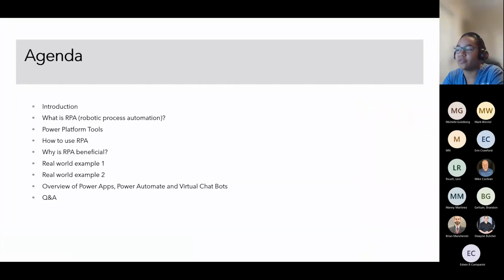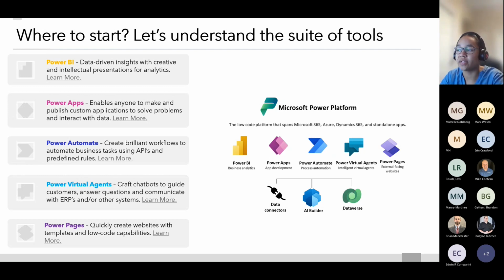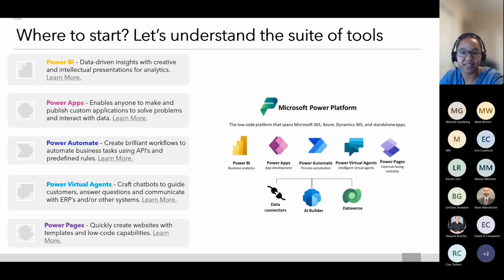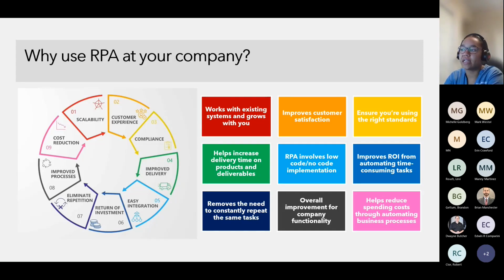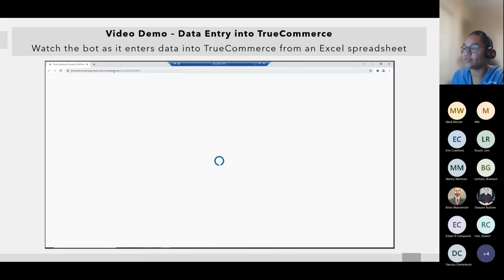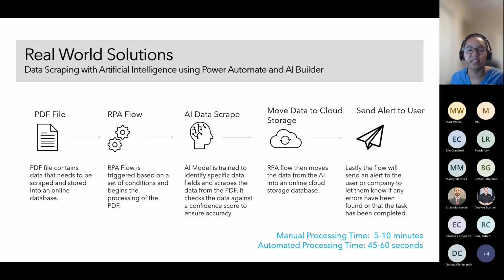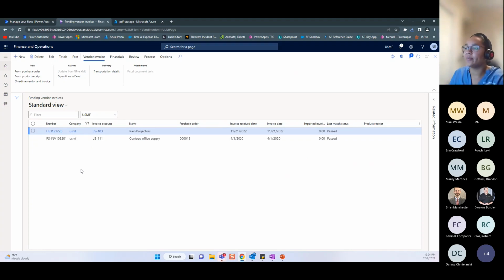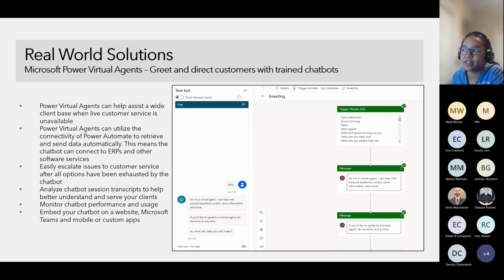Robotic Process Automation Webinar: Automate or Die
What is RPA (robotic process automation)? Instead of physical robots, think of RPA as “software robots” that accomplish many of the tasks that previously required a human-to-computer interaction. Why and when should you look to RPA?